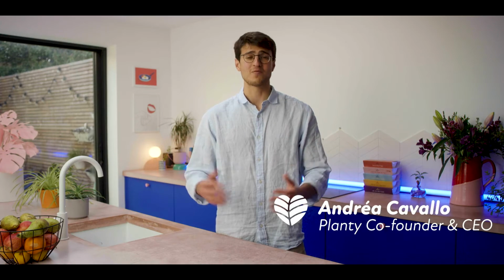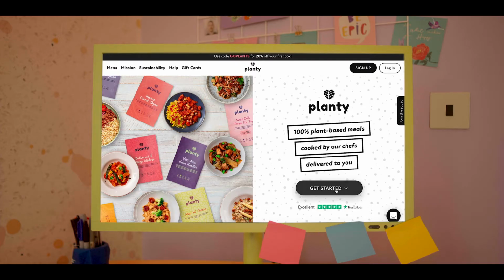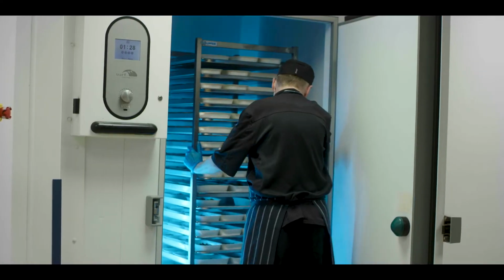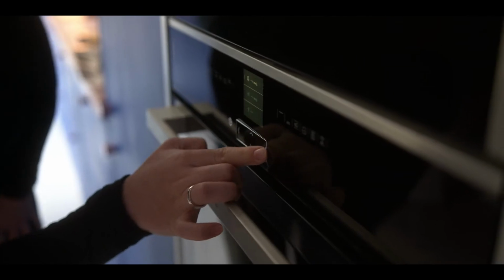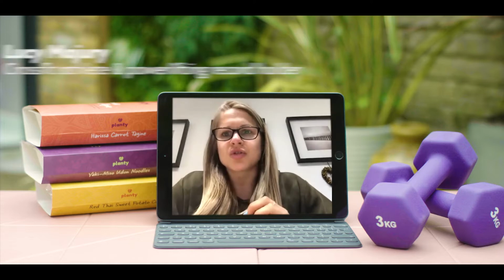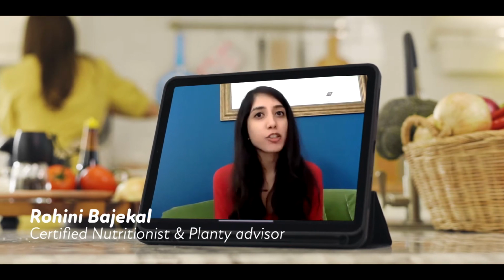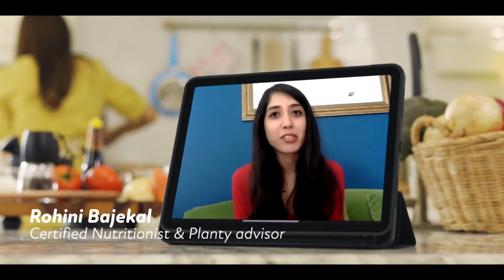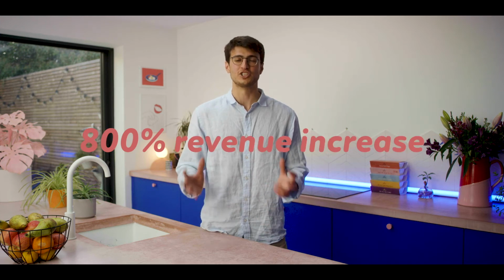Planty Campaign - chef-prepared, plant-based, frozen meals, delivered straight to UK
Planty offers chef-prepared, plant-based, frozen meals, delivered straight to UK consumers. We are on a delicious mission to help people choose a smarter diet for our planet, and with a revenue increase of 800% in the last 8 months and 9,300+ meals sold in April, we are just getting started!
We provide people with an easier way to change the world by eating more plants. Our vision is to build a global consumer food brand to help to shift perceptions on how a plant-based diet can be good for you and good for the planet, and how flash frozen meals for convenience are still super tasty and exciting.

The plant-based sector is the fastest-growing area of the food industry with its global market estimated to reach $74b.2n by 2027. The rise in sales is driven by consumers wanting to reduce their animal consumption. In the UK alone, 39% considered themselves as flexitarian in 2019.

Since launching in September 2019, we now deliver tasty, healthy, plant-based, chef-prepared meals directly to doors across the UK. We've already sold over 30,000 meals in the first 4 months of 2021 and have reached £43k of monthly revenue this April (Revenue for YE April 2021: £197.8k, -£165.5k EBITDA). All this, and we've been named the “best vegan delivery service in the UK” by Men's Fitness, and built up a 4.8/5 rating on Trustpilot.

Funds raised will allow us to hire key talents, expand the variety of our meals and develop new products (desserts & breakfasts), as well as move to a larger commercial kitchen to sustain the demand.

There is plenty of room to grow and we are just getting started.

Join me and invest commission-free with Freetrade. Get started with a free share worth £3-£200.

Receive £25 free investment credit after successfully investing £150 or more within 30 days of signing up to Seedrs.